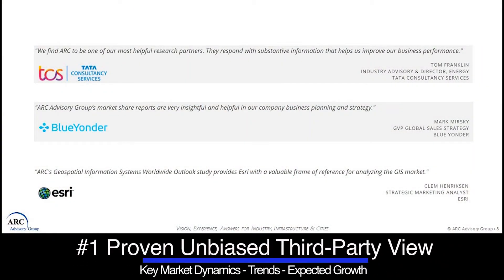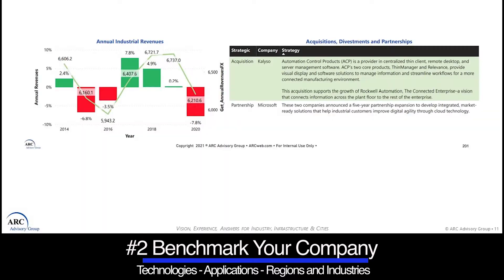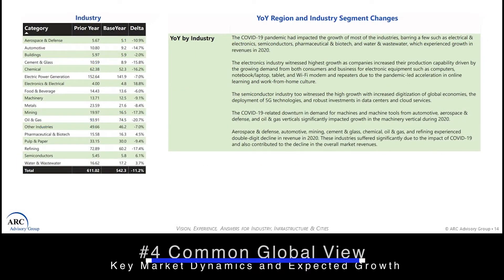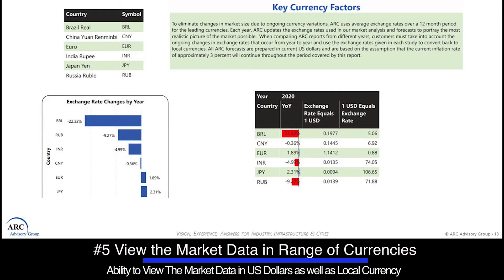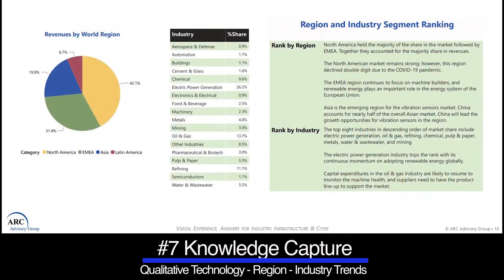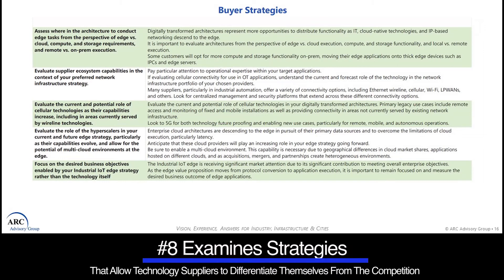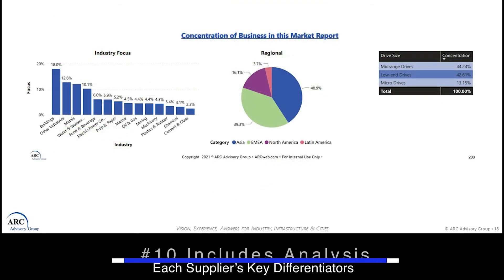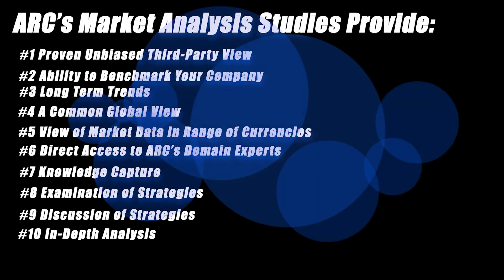Top 10 Benefits Provided by ARC’s Market Data Analysis Reports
ARC's Global Market Data Analysis Reports are well known for their detailed analysis and accuracy.  They deliver both quantitative and qualitative information with regard to suppliers, customers, the market, trends and strategies.  Our data analysis reports cover the full breadth of enterprise software, operational applications, automation products, and related services.  Please see the list below.

ARC Market Data Analysis Differentiators
ARC delivers research differentiation in a number of ways.  First, results are achieved through a rigorous primary research process, not estimates based on public sources.  Second, ARC Analysts have deep domain expertise in the areas they cover and results are vetted through their knowledge and vast industry relationships.  Finally, research is delivered with both current year, forecast, and a five year history.  That drives consistency.  The highest possible quality is the foundation of every ARC global market research study.

In addition to global studies, ARC offers many studies in regional and country editions.  These studies are designed to support the strategic sales and marketing professionals with responsibility in maximizing penetration and competitiveness at a regional and country level.

ARC Market Analysis Platform
ARC’s Market Analysis Platform delivers market intelligence in a PDF Report, powerful Excel Workbook or On-line .  These Reports and Workbooks are based on our extensive database built over the past 30 years of research, it contains data for over 100 product categories segmented in over 20 vertical markets.  ARC has standardized many segments and categories across products and industries, enabling comparisons across, and aggregations of data from multiple products and industries.

This platform can analyze data from many topics simultaneously, delivering aggregate data from different product segments over selected periods and regions.  When more market granularity is required, Regional Reports and Workbooks are available with data visibility to country level in each region.  Please visit ARC Market Analysis Services page to learn more about this platform.

Top Ten Benefits Provided by ARC’s Market Analysis Studies
Serving as a proven unbiased third-party view of key market dynamics, trends and expected growth for use in corporate planning
Ability to benchmark your company against your competition across multiple technologies, applications, regions, and industries including historical market share gains and losses
Long term trends regarding actual historical growth and expected growth across multiple technologies, applications, regions, and industries
Providing a common global view of key market dynamics and expected growth to be used by regional offices around the globe with the ability to drill down to individual industries within each of the countries of interest

Providing regional offices, the ability to view the market data in US Dollars as well as their local currency
Direct access to ARC’s domain experts who often have decades of first-hand experience in the markets of interest
Serving as a knowledge capture for qualitative technology, region, and industry trends gathered from in-depth interviews with key executives from all the leading suppliers in the markets of interest
Suggested strategies to allow technology suppliers to differentiate themselves from the competition
Suggested strategies for manufacturers to optimize their manufacturing operations, supply chain, logistics and smart cities using the latest technologies and strategies
Analysis of each supplier’s key differentiators